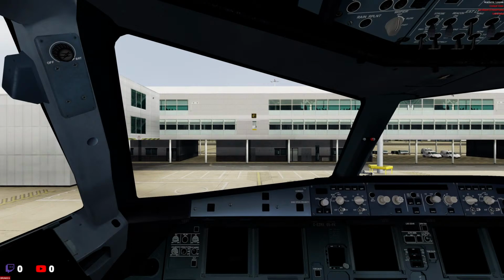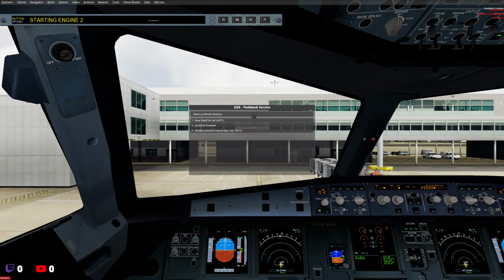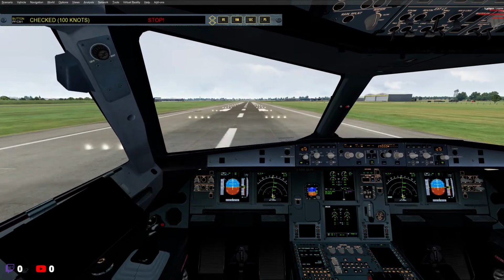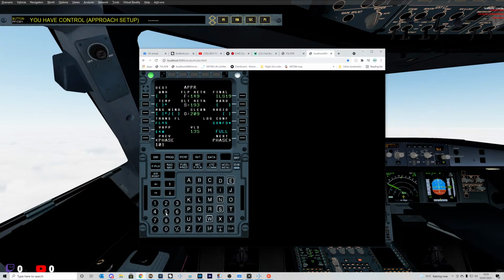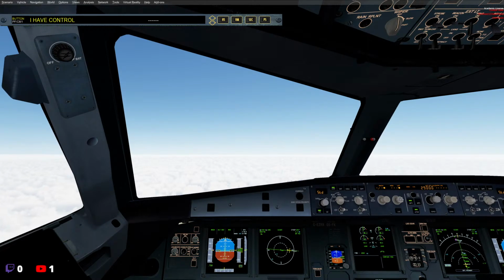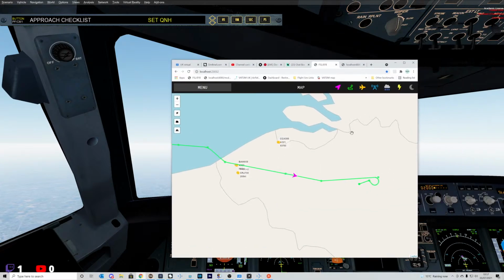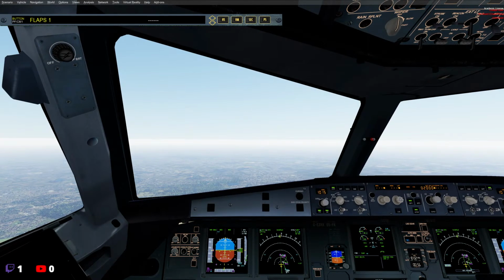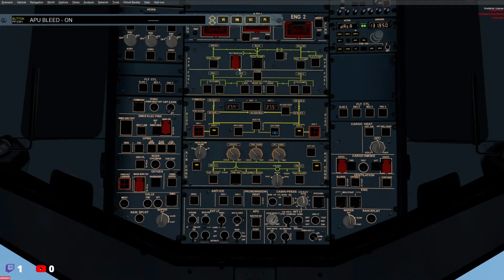P3D V5.2HF1 FSLABS A320SL EGGB Birmingham to EBBR Brussels Live on VATSIM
Join me on my flight from Birmingham to Brussels, flying using Vatsim. We follow real world flows, prodedures and checklists.

Todays Route : COWL2Y COWLY Q70 VABIK/N0410F230 Q70 KOK KOK7A

UK virtual is a community virtual airline dedicated to providing a friendly atmosphere for flight sim ethusiasts around the globe. Below are our main features, however for more in depth information read on here.

159 airlines
38499 schedules
FSX, P3D and X Plane Supported
Regular Group Flights
Less Rules, more flying
Charter Mode and GA supported

where you will have access to real world airline pilots, private pilots, air traffic controllers, VATSIM controllers, software developers, Fly By Wire team memebers.

No question is silly, join us and get suppored in all things Flight Sim

System Specs:
I7 K9700
32GB Ram
NVDIA 2070 SUPER
1000GB SSD